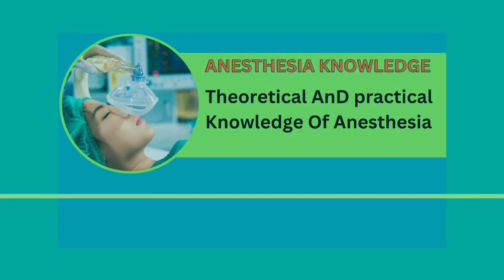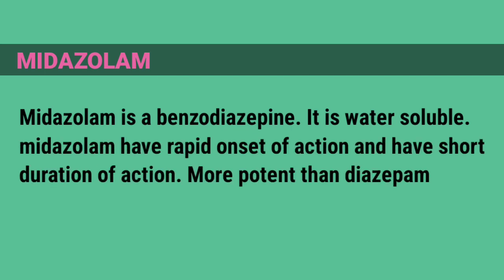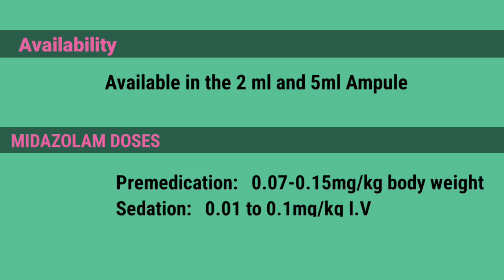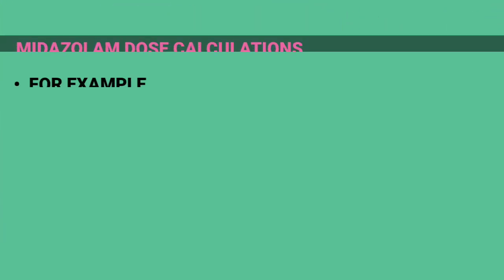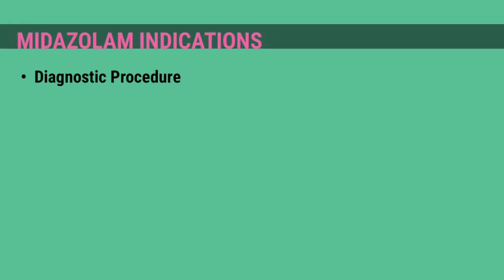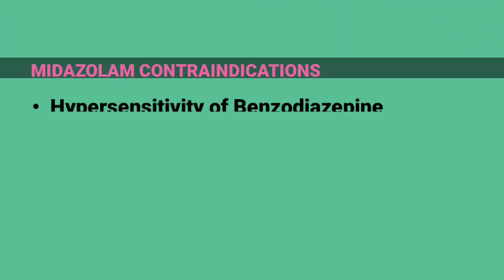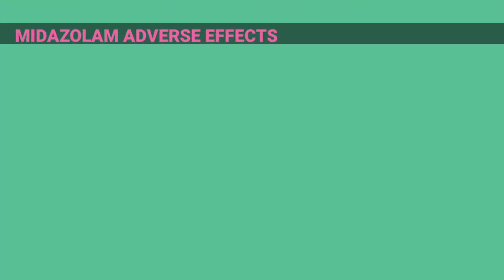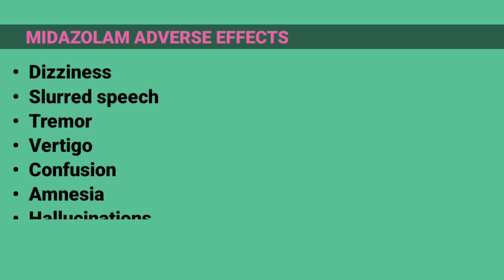midazolam | injection midazolam | inj Dormicum | side effects | dose calculations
1) midazolam indications
 2) midazolam Contraindications
 3) midazolam Dose Calculations
 4) midazolam available Ampule
 5) midazolam adverse effects

Your search:-

types of anesthesia nursing
what is anesthesia
preoperative and postoperative care
anesthesia
stages of anesthesia
indication and contraindication of
drugs
preoperative assessment
gases used in anaesthesia
anesthesia topics for medical students
airway management anesthesia
preoperative and postoperative
anesthesia
stages of anesthesia
drugs
preoperative assessment
airway management anesthesia
anesthesia pharmacology
medical injection
midazolam tablet
midazolam injection uses hindi
midazolam nasal spray how to use hindi
midazolam 7.5mg
midazolam infusion calculation
midazolam mechanism of action
midazolam nasal spray video
midazolam pronunciation
midazolam injection uses urdu
dormicum 7.5mg
dormicum injection
dormicum
dormicum 7.5mg tablet
dormicum tablet
dormicum injection uses in urdu
dormicum infusion
dormicum midazolam 15 mg
dormicum 5 mg
dormicum 7.5 bangla
midazolam
midazolam injection
midazolam side effects
midazolam dose
midazolam injection ip
midazolam injection dose
midazolam injection uses
midazolam injection hindi
midazolam sedation
midazolam injection side effects
midazolam dosage,midazolam infusion
midazolam iv,how to use midazolam injection
midazolam injection how to give
midazolam mode of action
midaz injection
midazolam injection preparation
midazolam injection
midazolam injection uses
dormicum injection
midaz injection
midazolam injection dose
midopraz injection
dormicum
mezolam injection
midazolam injection ip
midazolam injection hindi
dormicum midazolam
midazolam dormicum
how to use midazolam injection
mezolam injection in hindi
anesthesia injection
midazolam injection kis kaam aata hai
midfast injection
kabizolam injection